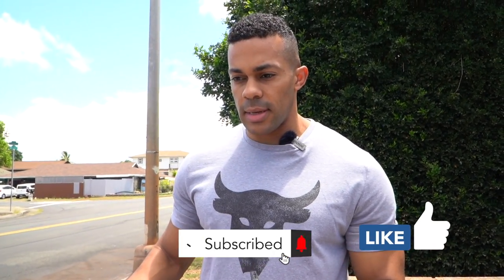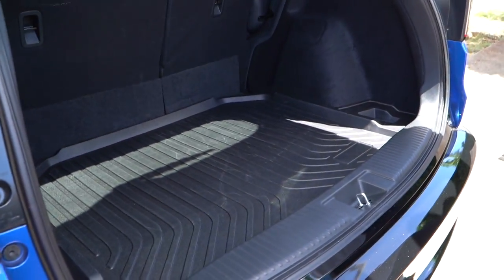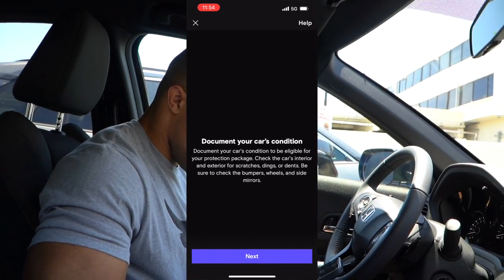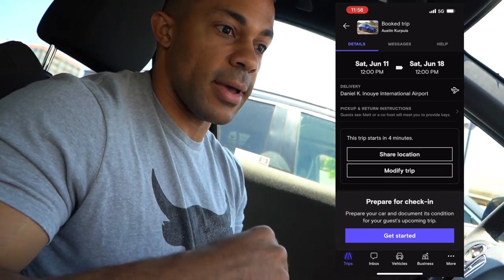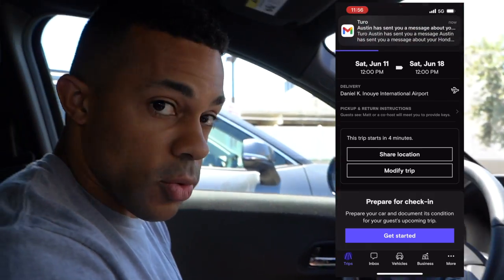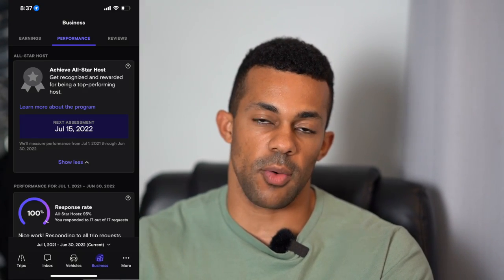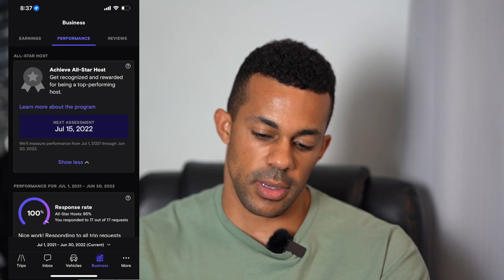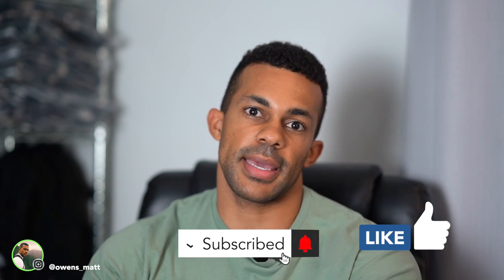Check in & Check out Process | Turo Host